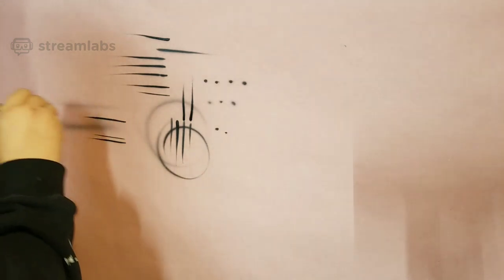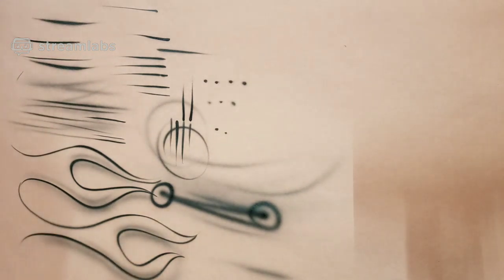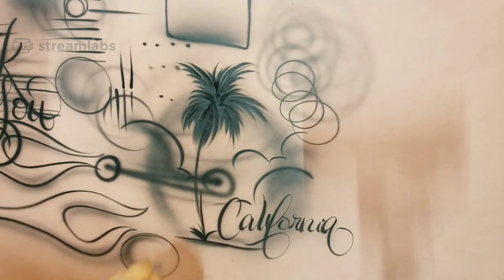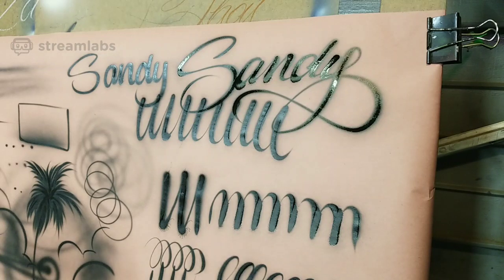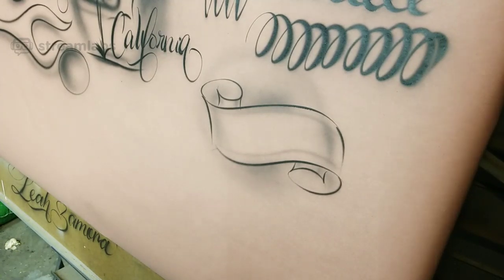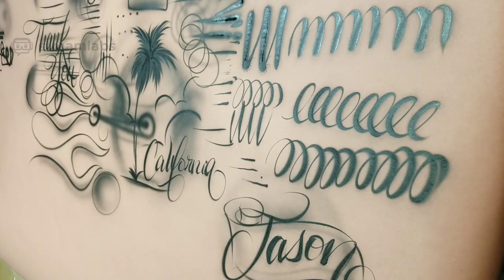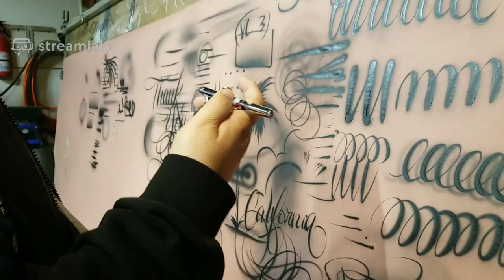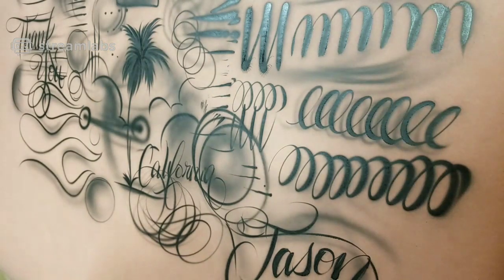practice on shading airbrush